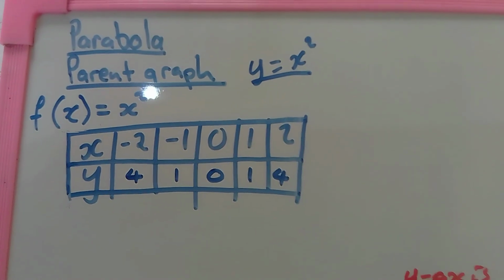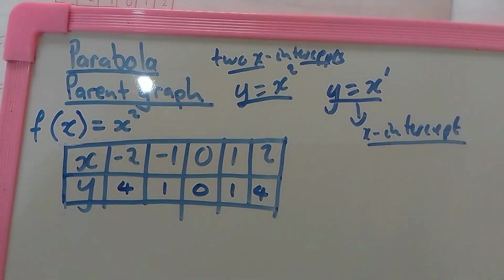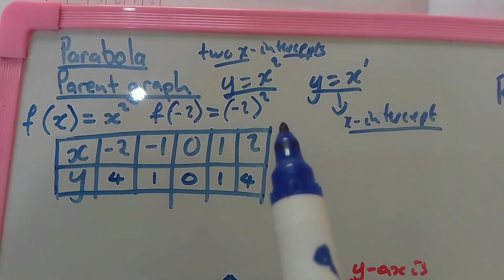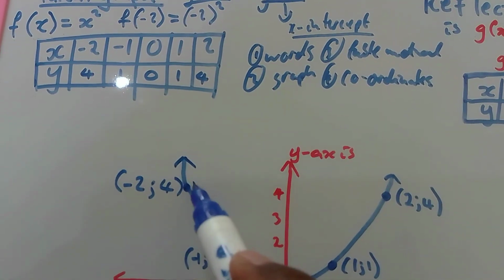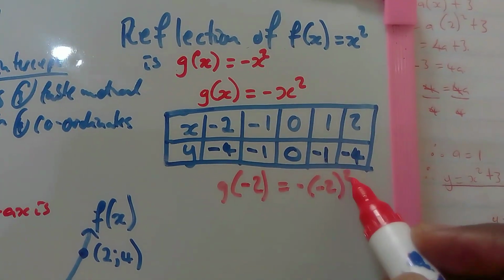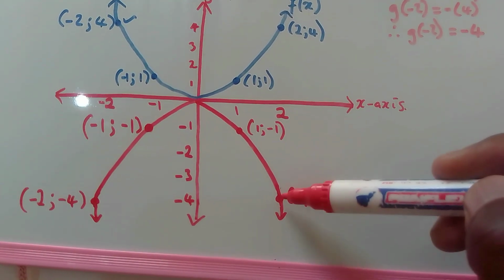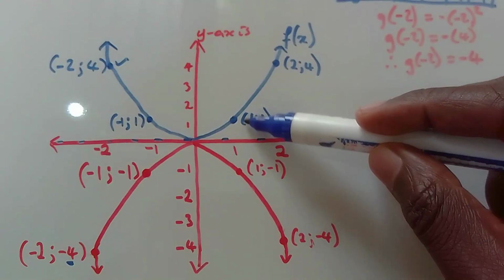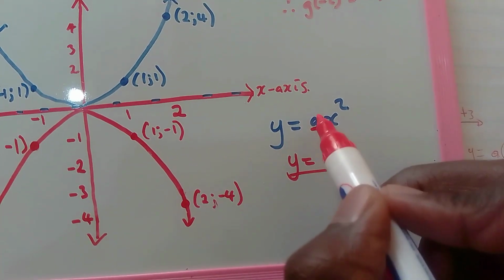Grade 10 Functions: Parabola explained (parent graph)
Welcome back to Part 2 of our Grade 10 Functions series! In this video, Coach Mashabela breaks down the parabolic function (quadratic graph), focusing closely on the parent graph and its reflection.
If you are a Grade 10 mathematics student struggling to understand parabolas, how the exponents change the shape of a graph, or how to properly plot coordinates using a table method, this step-by-step tutorial is for you.
💡 What You’ll Learn in This Lesson:
• The key differences between a linear graph (y = x) and a quadratic/parabolic graph (y = x^2).
• Why the parent graph has two x-intercepts instead of one.
• The "bracket rule" for squaring negative numbers to avoid making common calculator mistakes.
• How to combine the table method and coordinates to perfectly plot your parabola.
• Understanding reflections across the x-axis and how it changes your y-values while keeping x-values the same.
📌 Timestamps:
00:00 - Introduction to the Parabola Parent Graph (y = x^2)
00:20 - Linear vs. Parabolic Functions: Exponents and X-Intercepts
01:12 - Using the Table Method: Crucial Bracket Rules for Negative X-Values
02:48 - Plotting the Parent Graph on the Cartesian Plane
03:55 - Naming Your Graphs Correctly
04:06 - Introduction to Graph Reflections (g(x) = -x^2)
04:26 - Step-by-Step Calculation for Reflected Values
05:30 - Plotting the Reflected Parabola
06:05 - Analyzing the Mirror Line (Reflection about the X-Axis)
07:32 - What's Next: Investigating the Effects of the 'a' Parameter (y = ax^2)
Make sure to grab your notebook, write down these methods, and don't forget to name your graphs in your exams!